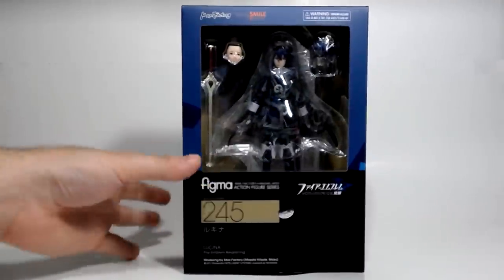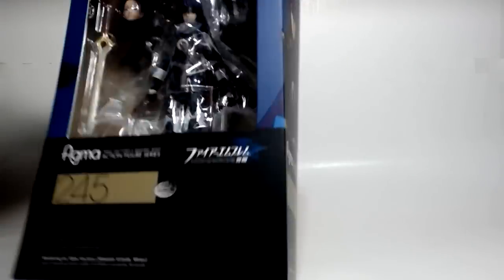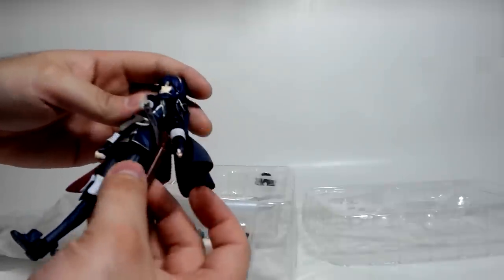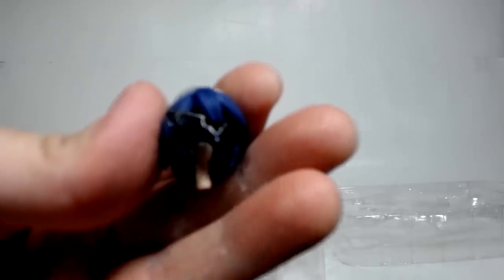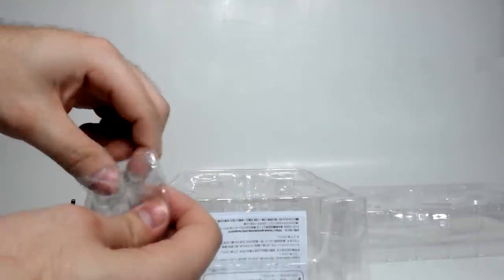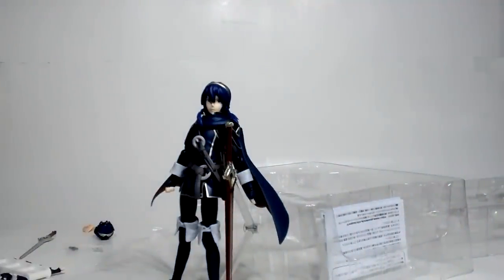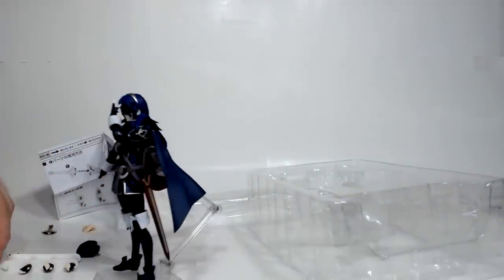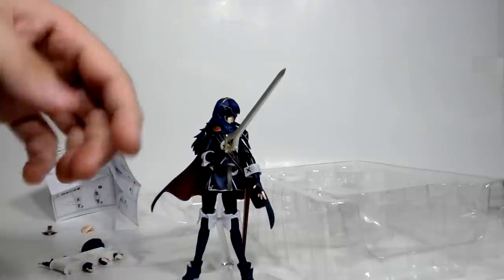figma 245 - Lucina (Fire Emblem Awakening) Unboxing